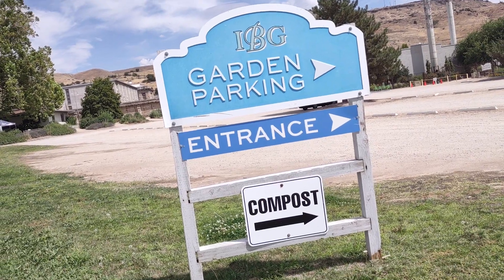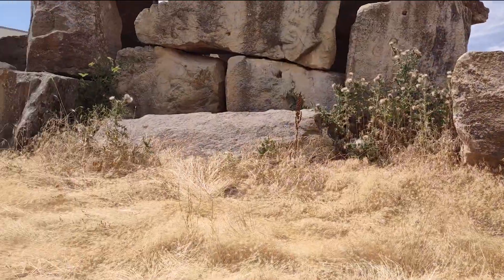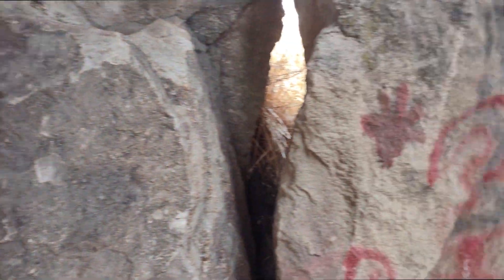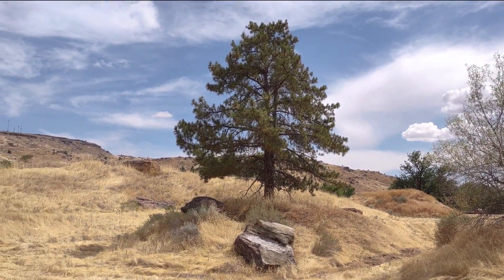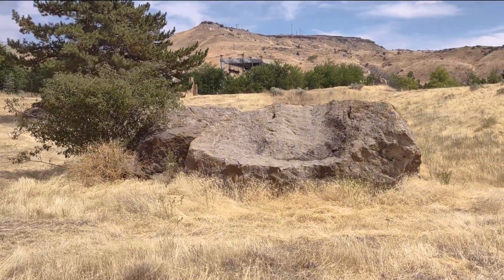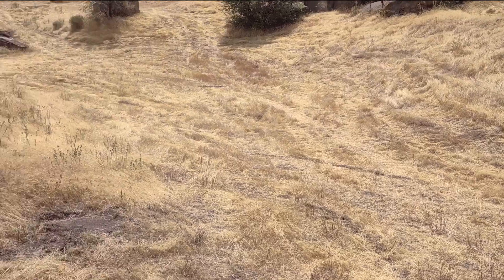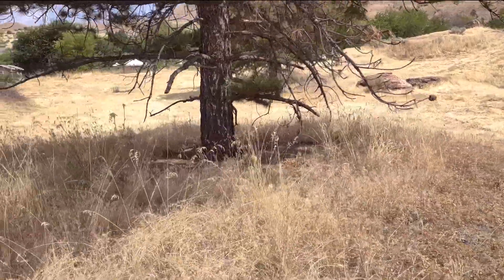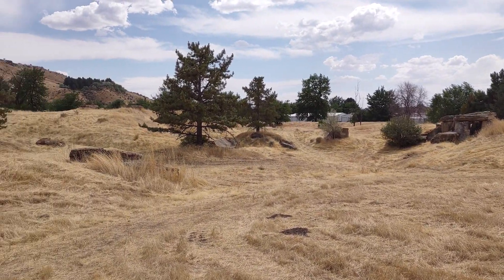Photography Session Location In Boise Idaho | By The Botanical Gardens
Learn More About Rome Creative And Photography Services I Can Help With.

In this video, I will show and walk through a very cool photography location in Boise Idaho. Freak Alley is one of the more popular photography locations in downtown Boise.

The location is right near the old Idaho penitentiary and the botanical gardens. The video is a quick walkthrough of stone structures and the diverse backgrounds that can be used in a photography shoot.